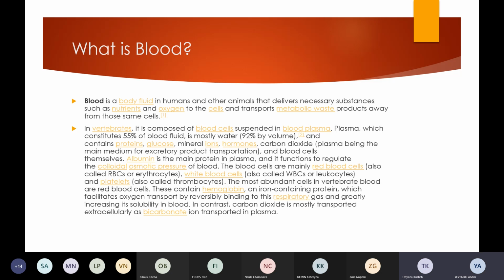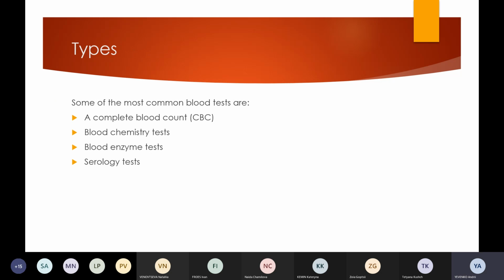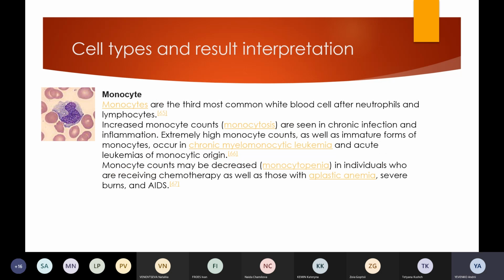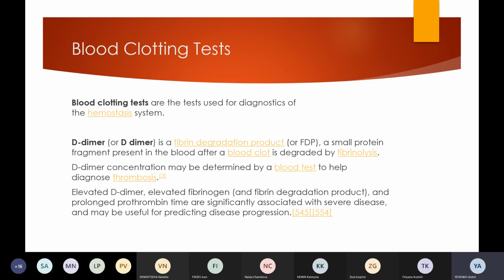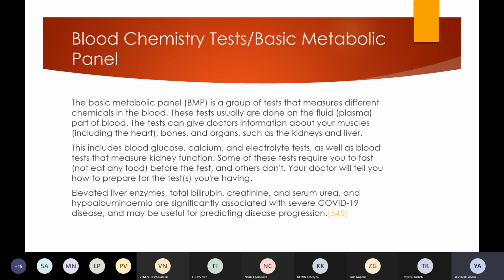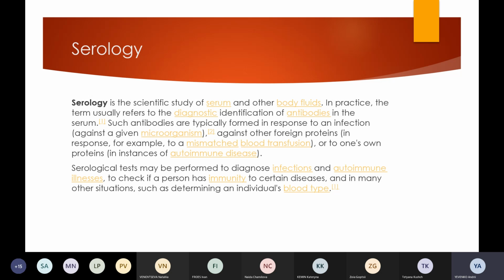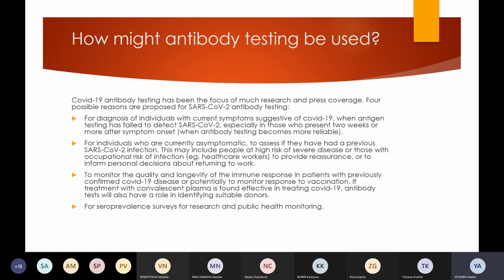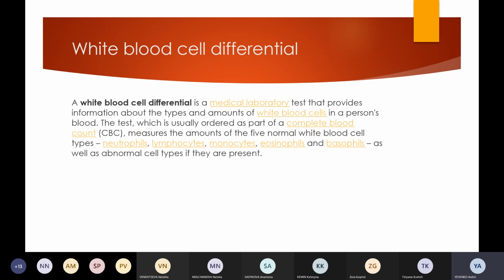Blood tests during COVID 19 and other infectious diseases | English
Presented by Dr Andrii Yevenko